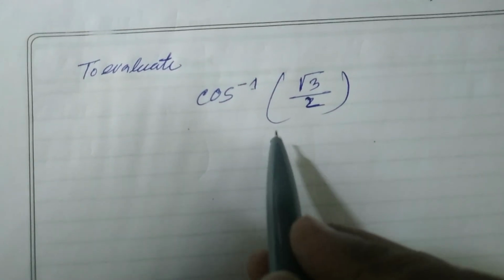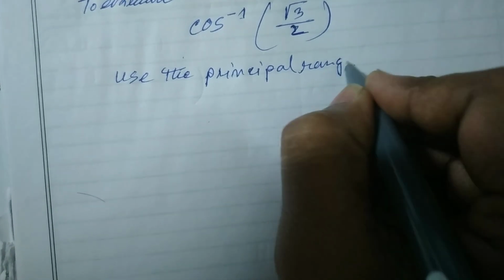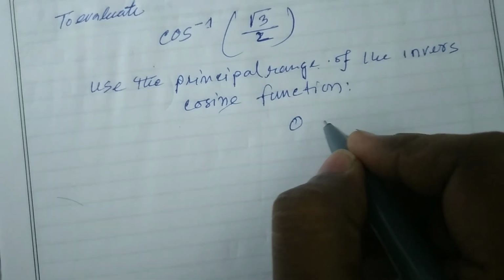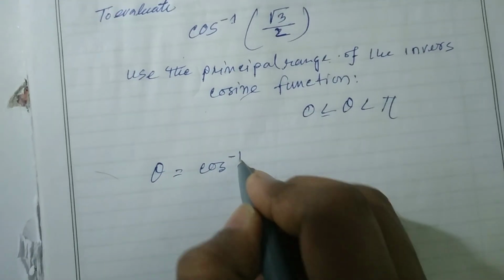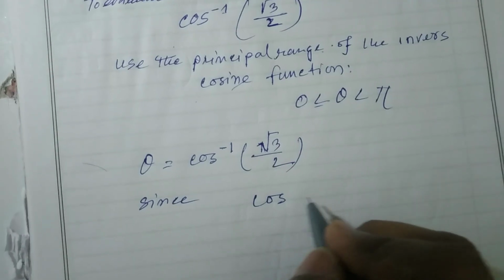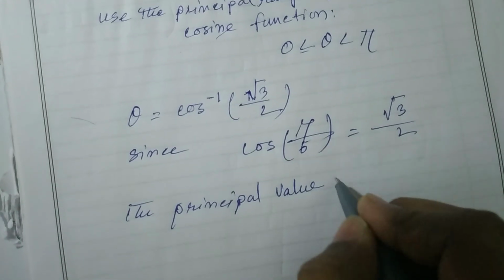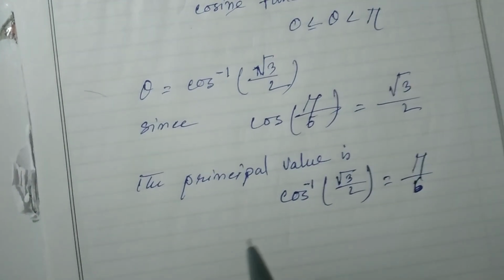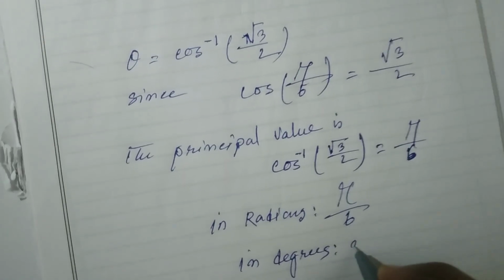Find the value of Cos-1(√3/2) Class 11-12, NCERT, JEE, CBSE Math's,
In this video, you'll learn how to solve the inverse trigonometric function:
Cos⁻¹(√3/2) | Inverse Trigonometric Functions | Easy Step-by-Step Solution
Step-by-Step Explanation:
Definition of the inverse cosine function
Principal value range of cos-1(x))
Standard trigonometric values
Finding the angle whose cosine is (\frac{\sqrt{3}}{2})
Converting the answer from radians to degrees
This lesson is helpful for:

NEET
CUET
Board Examinations
Competitive Exams